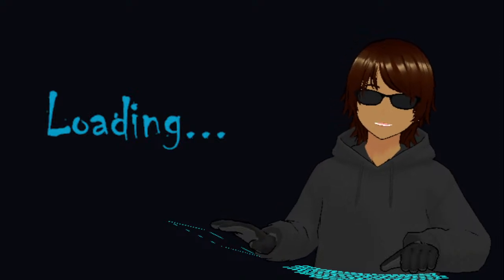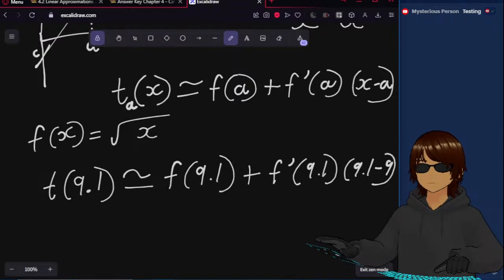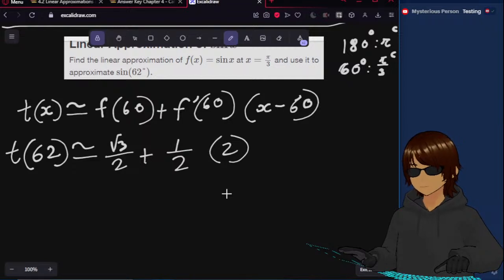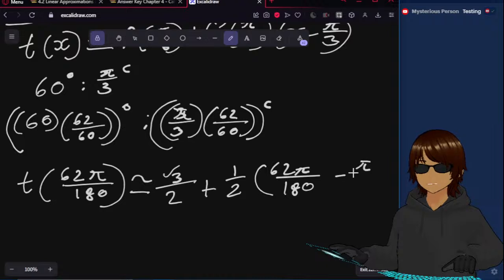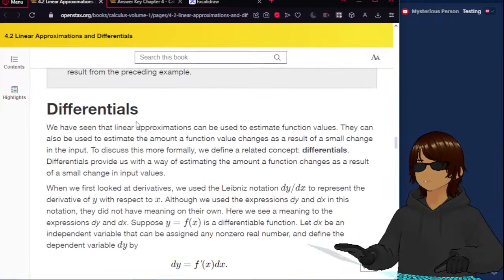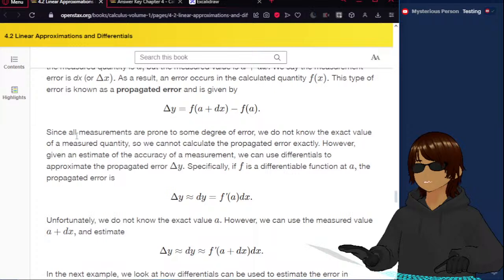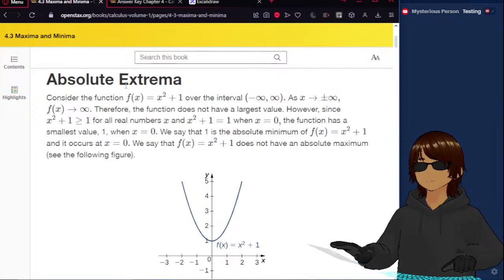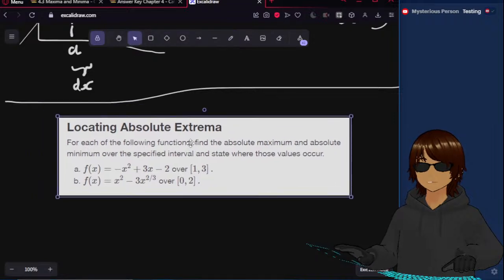Derivatives: linear approximation and other stuff